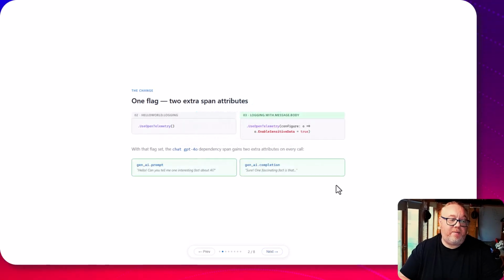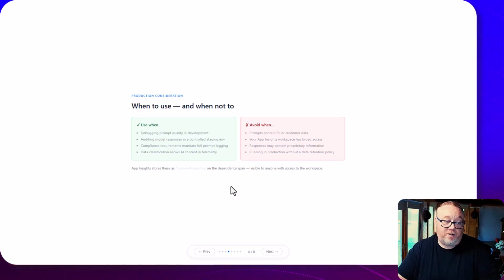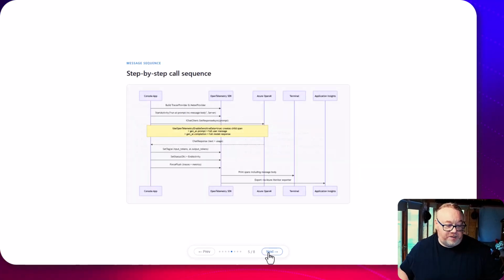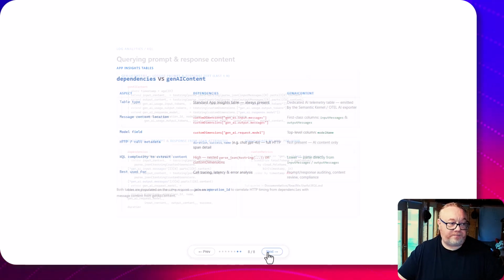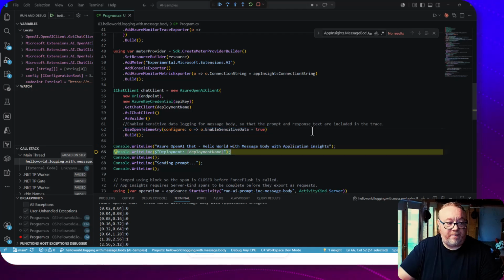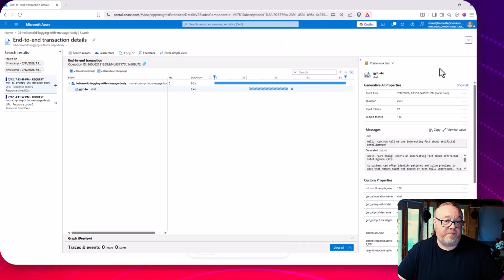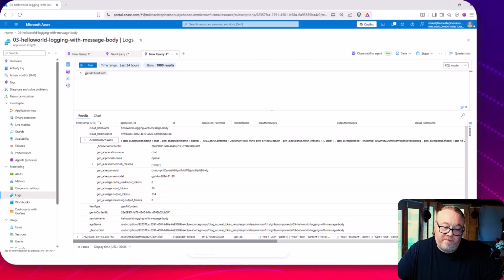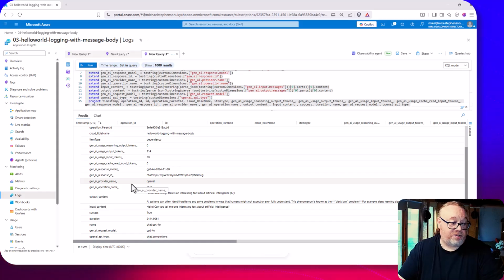Log AI Prompts & Responses with Azure OpenAI, C# and Application Insights (Tutorial – Part 3)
Learn how to log prompts and message bodies from Azure OpenAI calls in a C# .NET console app using OpenTelemetry and Azure Application Insights.

This is part 3 in the Azure AI + C# series on observability and cost, building on the previous OpenTelemetry setup by enabling sensitive data capture so full prompts and generated responses show up in your logs. You'll see how Application Insights stores this data across the dependency log and the new Gen AI content log, how to join them by operation ID, and how to write KQL queries to pull back recent prompts, token usage, and dependency details.

The video also covers when logging full prompts is a good idea, such as debugging, auditing, and compliance, and when to avoid it, particularly if prompts may contain personal or sensitive information, plus the cost tradeoffs of logging high volumes of AI traffic.

Coming up next in the series: using API Management as a proxy for an AI model and exploring how building agents affects Application Insights and OpenTelemetry usage.